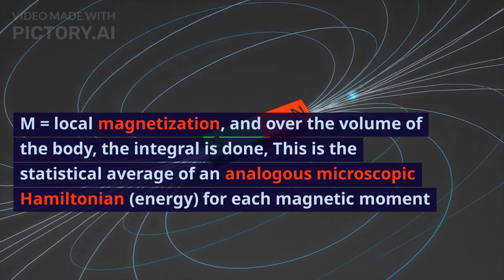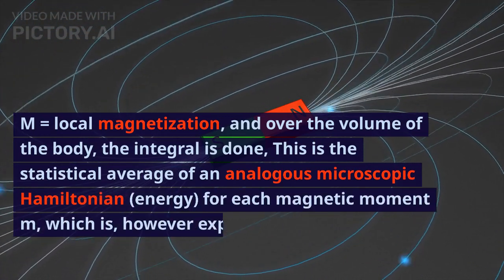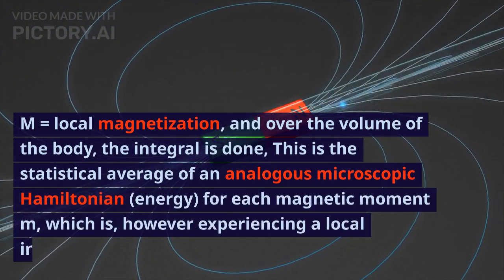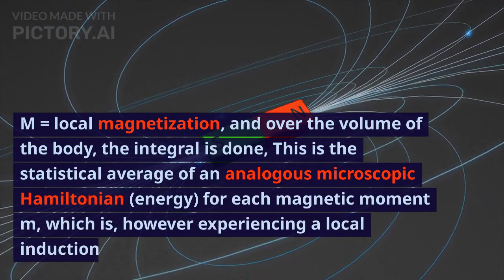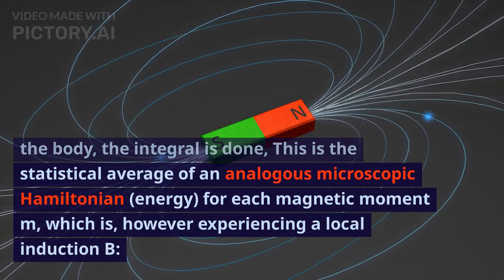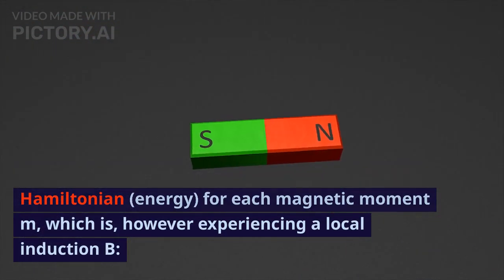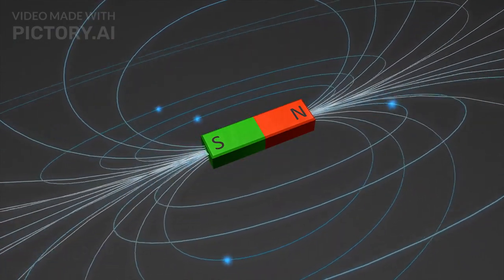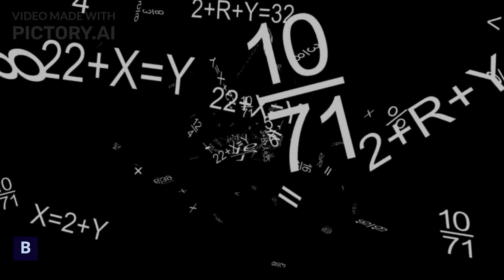Zeeman Effect VS Stark Effect II Its Applications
Welcome to a captivating journey into the mesmerizing world of quantum physics! In this enlightening video, we unravel the mysteries behind the Zeeman Effect and Stark Effect—two fascinating phenomena that have transformed our understanding of atomic and molecular behavior. Prepare to delve into the intricacies of these effects and their wide-ranging applications that have shaped modern science.

Zeeman Effect
Stark Effect
quantum Physics
Atomic Behavior
Molecular Behavior
Energy Levels
Magnetic Fields
Electric Fields
Highlights:

Zeeman Effect Unveiled: Witness the Zeeman Effect in action as we explore how external magnetic fields split spectral lines, providing insights into the quantum behavior of atoms. Discover how this phenomenon has revolutionized the study of atomic structure and magnetic properties.
Stark Effect Explored: Delve into the Stark Effect, where electric fields cause shifts in energy levels, leading to the splitting of spectral lines. Uncover how this effect unveils the complex interactions between charged particles and fields, revolutionizing our understanding of molecular behavior.
Applications:

Precision Spectroscopy: Explore how the Zeeman and Stark Effects have become indispensable tools in precision spectroscopy, enabling scientists to analyze the fine details of atomic and molecular spectra with unparalleled accuracy.
Astrophysics Insights: Witness how the Zeeman Effect aids astrophysicists in studying magnetic fields in stars, galaxies, and even black holes, providing vital insights into the universe's magnetic landscape.
Quantum Advances: Learn how the Stark Effect contributes to advancements in quantum technology, playing a crucial role in the development of devices such as quantum sensors and atomic clocks.
Materials Science: Uncover how these effects are harnessed in materials science to probe the electronic properties of materials, paving the way for innovations in electronics and materials design.
Whether you're a science enthusiast hungry for quantum insights, a student of physics seeking to demystify these phenomena, or simply curious about the forces that govern atomic and molecular behavior, this video offers an accessible exploration. Join us as we unravel the groundbreaking discoveries and practical applications that have emerged from the realms of the Zeeman Effect and Stark Effect.